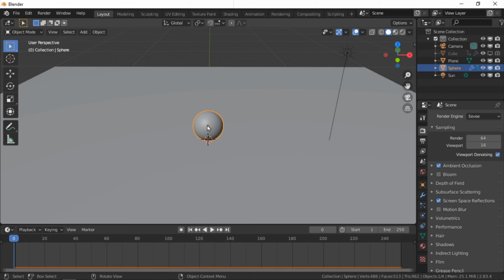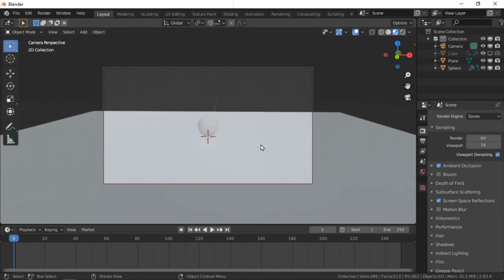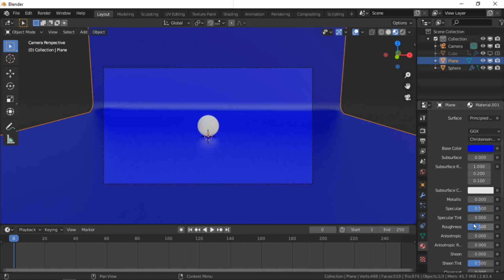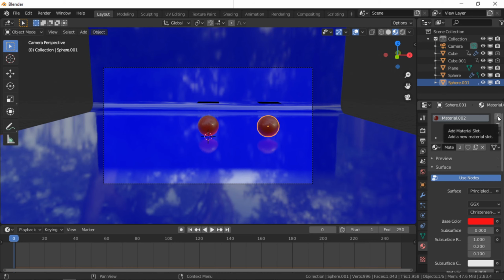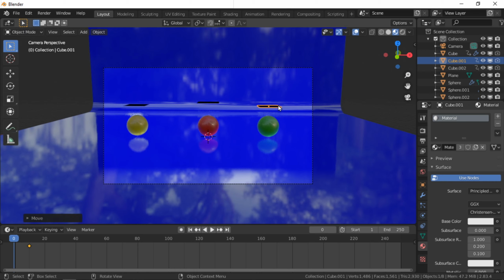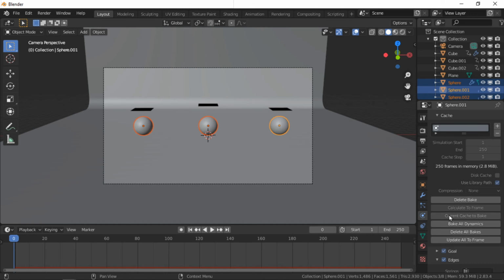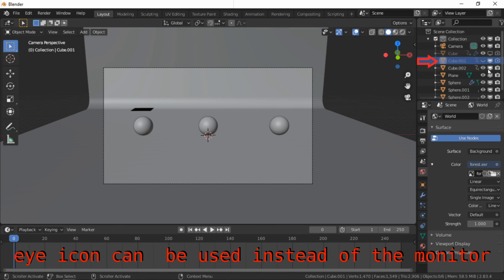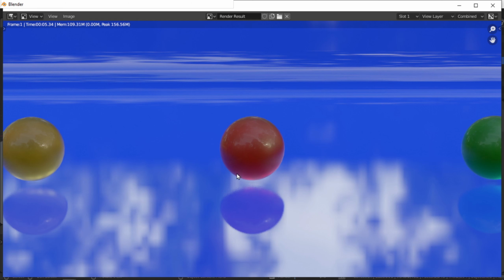Blender 3D - Dancing Jelly Tutorial Part 2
Blender 3D tutorial: Soft Body animation
This tutorial demonstrates a method on how create a soft body animated by music